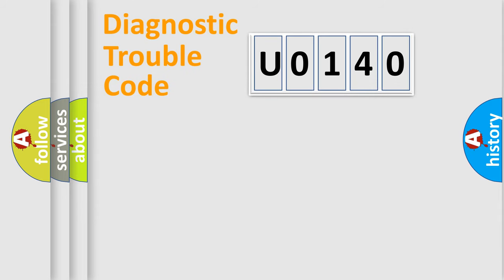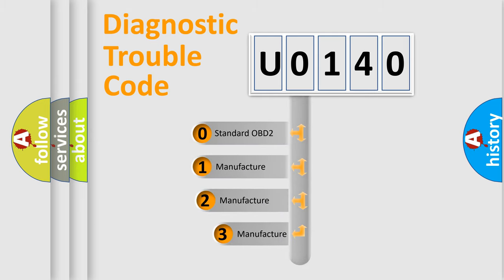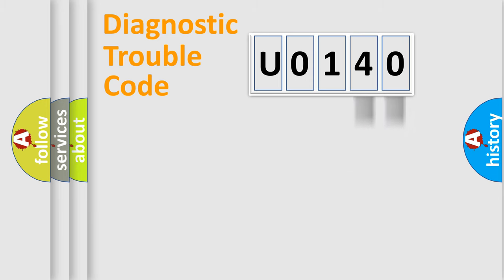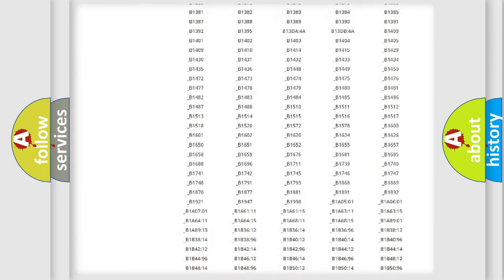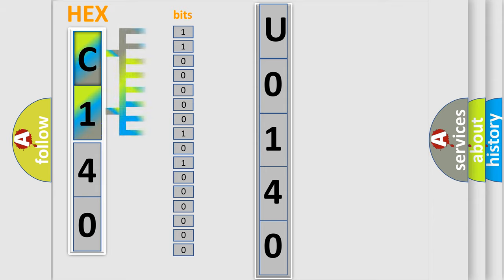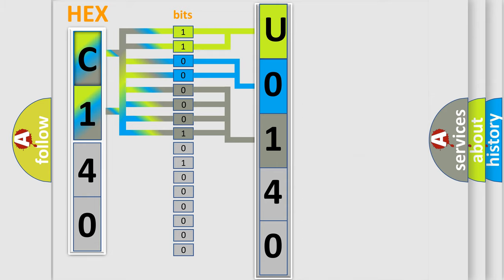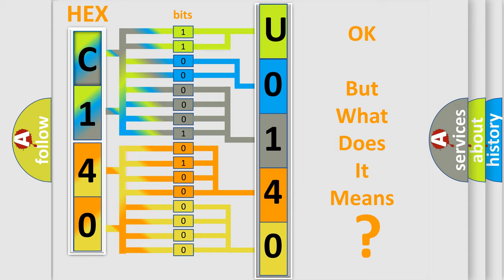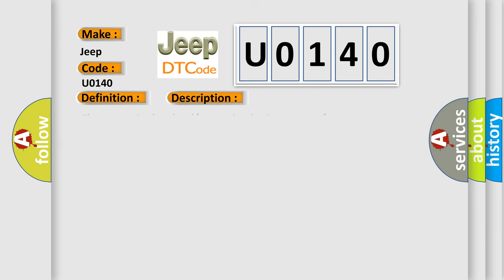DTC Jeep U0140 Short Explanation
Contents:
0:21 Basic DTC analysis according to OBD2 protocol standard.
1:48 Insight into programming
2:58 A diagnostically understandable description of the Diagnostic Trouble Code
3:05 Basic error definition

Make:
Jeep
Code:
U0140
Definition:
Insufficient Coolant Temperature For Closed Loop Fuel Control
Cause: